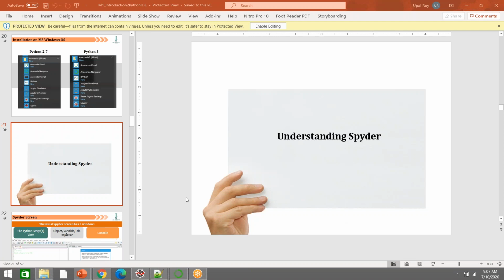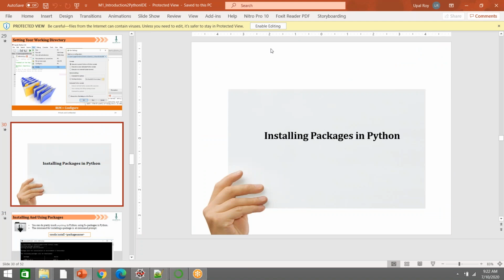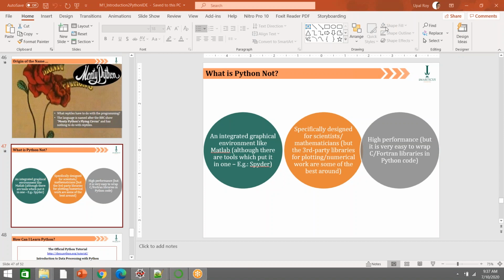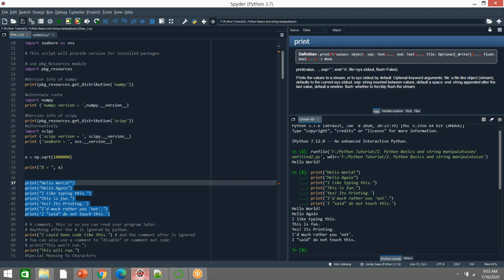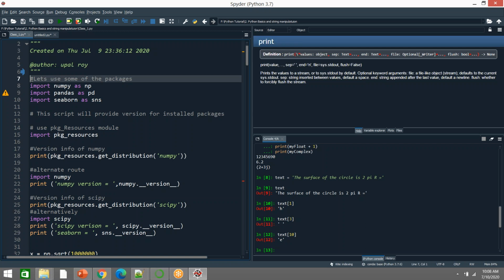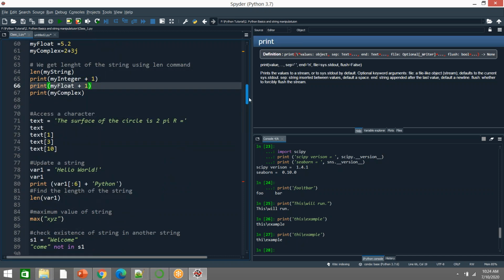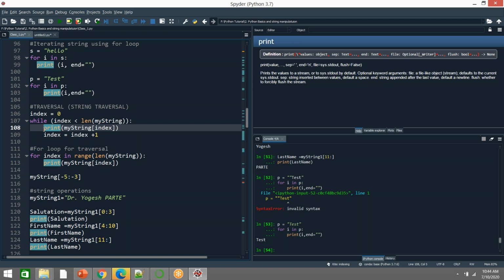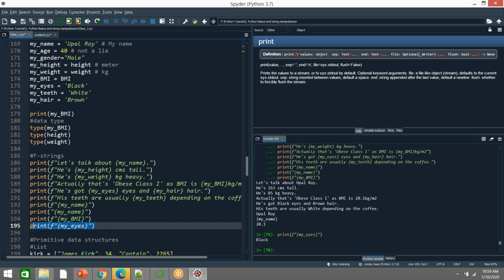Class 28 | PGA-07 | 10-07-2020 I Python - Upal Roy